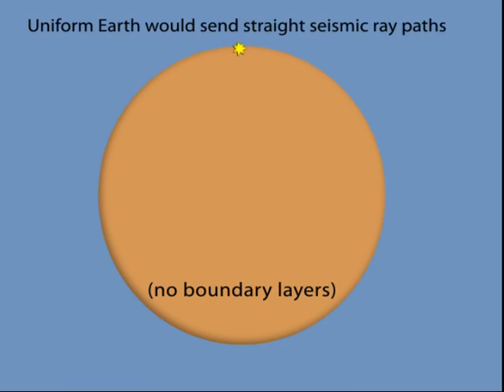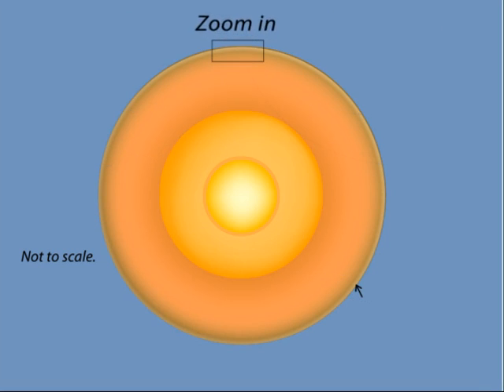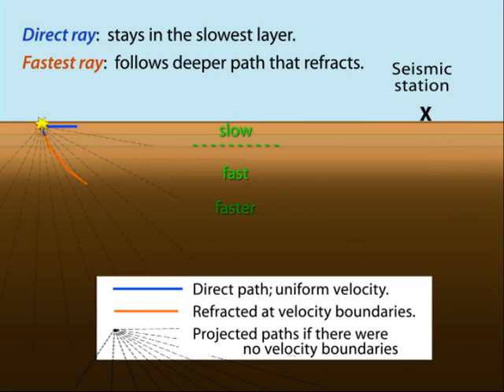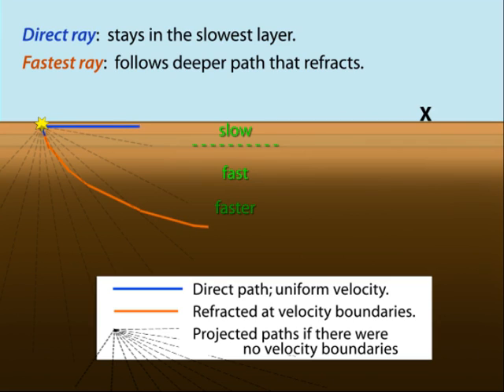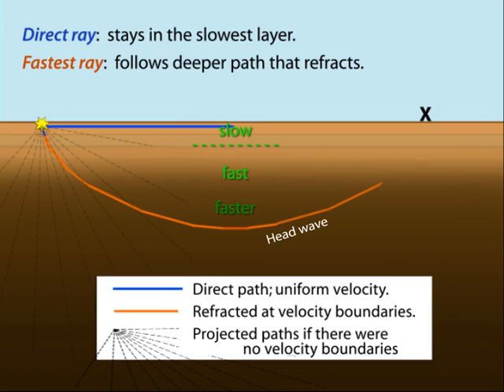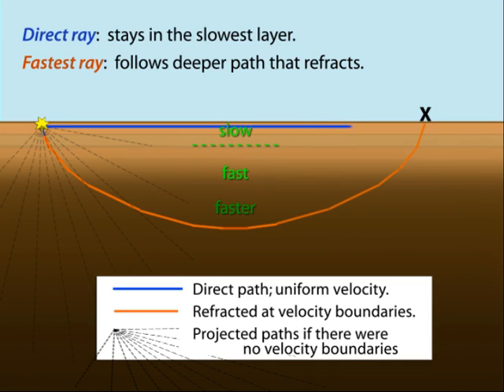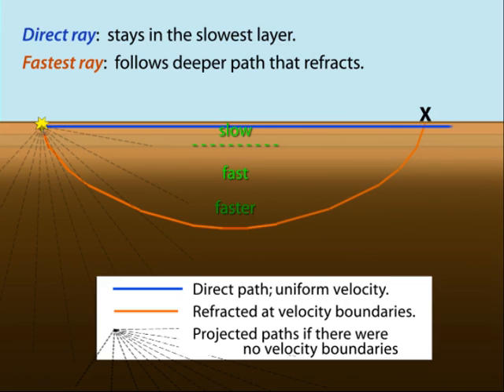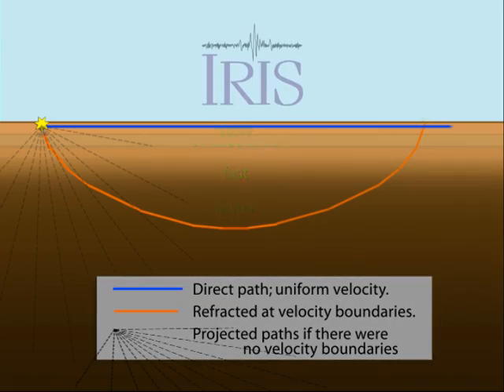Seismic Waves Travel Curving Path Thru Earth (Educational)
Seismic waves travel a curving path through the earth due to changes in composition, pressure, temperature within the layers of the Earth. If there were no changes with depth, seismic waves would travel a straight path to the other side of the Earth.  But wave arrivals to distant seismic stations have taught us that there are layers.  Seismic waves through the Earth follow the same laws of refraction and reflection as any other wave at interfaces. When they encounter boundaries between different media, the wave will react according to Snell’s law, and the angle of refraction across the boundary will depend on the velocity of the second media relative to the first.
Narrated by Dr. Wendy Bohon, Informal Education Specialist, IRIS